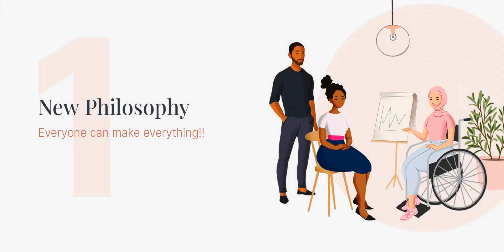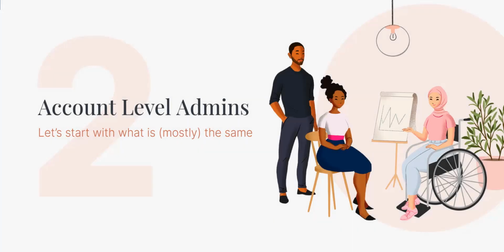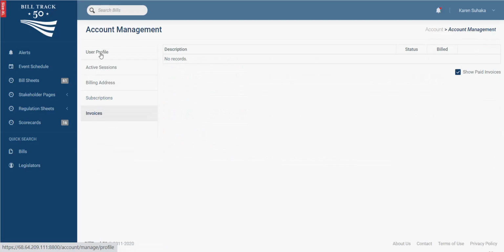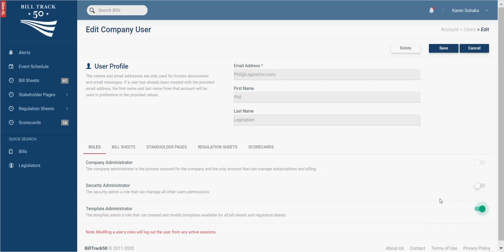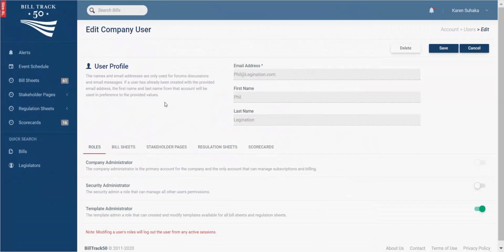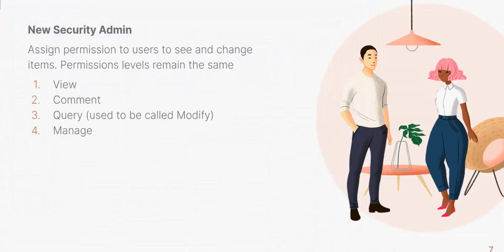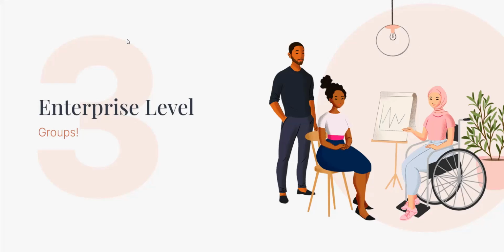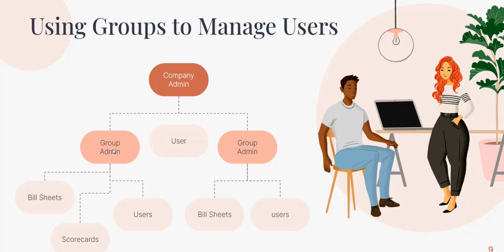New BillTrack50 User Management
An explanation of our new user management philosophy and a preview of Enterprise Level features. See this blog post for more details